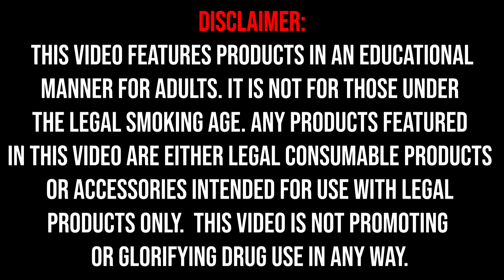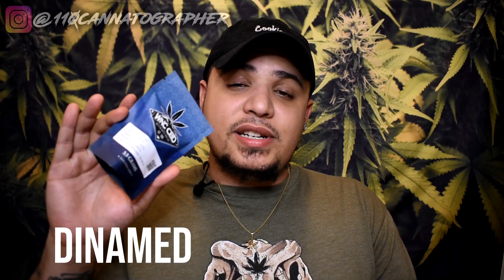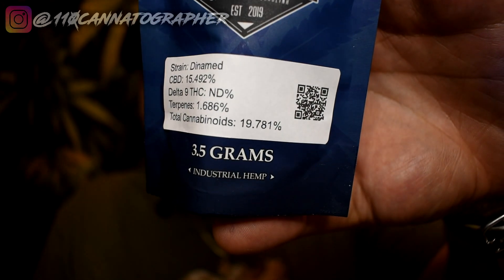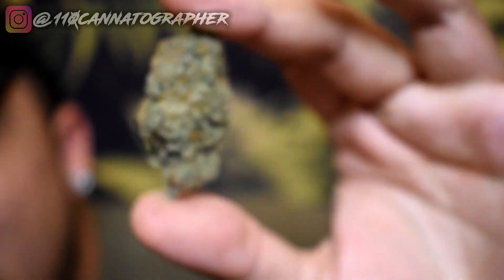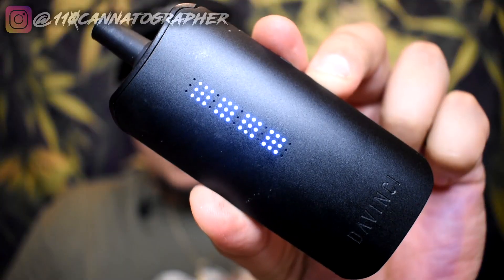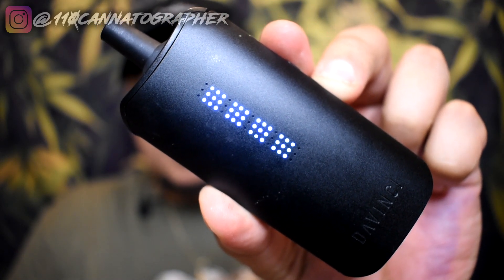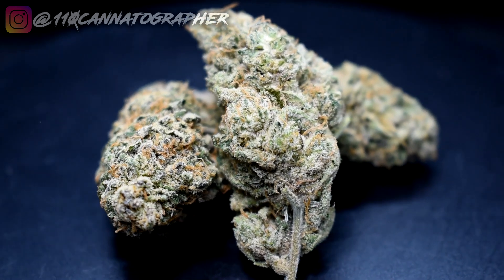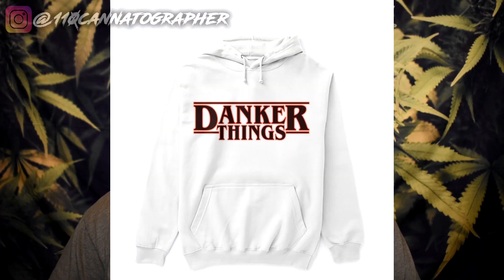WNC Dinamed CBD Flower - Has This Been Slept On? | CBD Hemp Flower Review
Beefy Scissors I use

Backup IG: 110cannatographer_
Thank you all so much for watching and for your support!